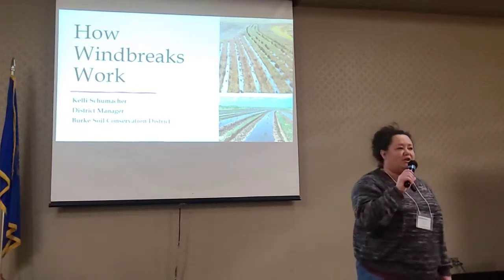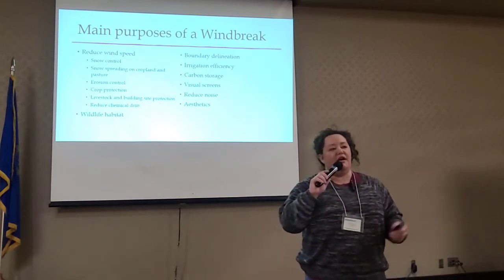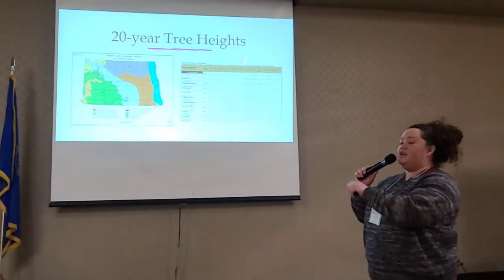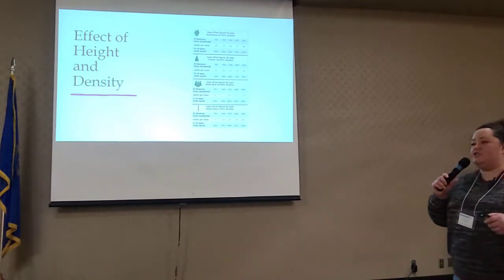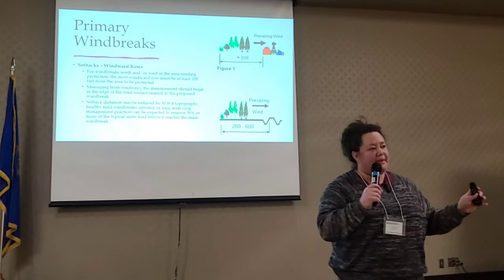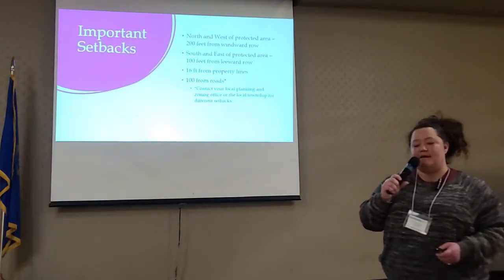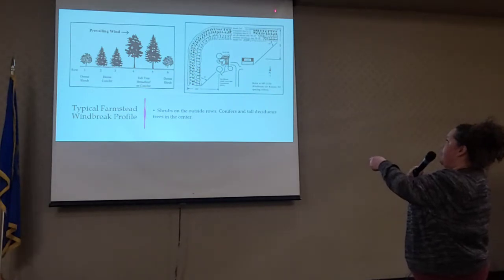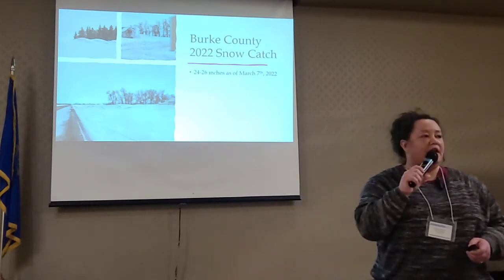How Windbreaks Work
Kelli Schumacher of the Burke Soil Conservation District goes over the principles of how windbreaks work.